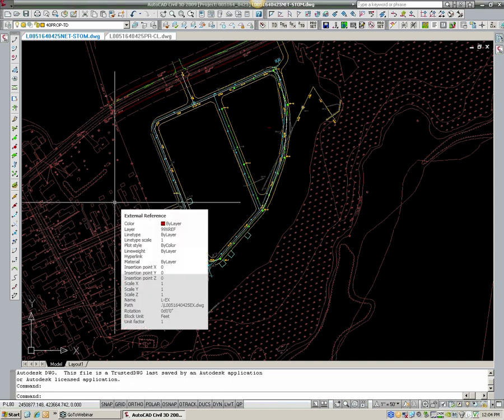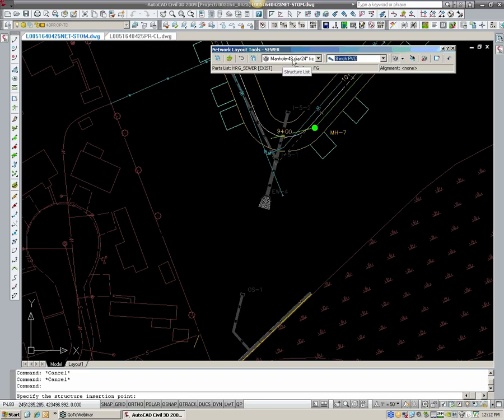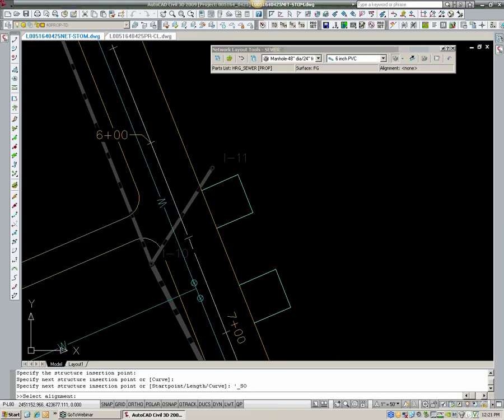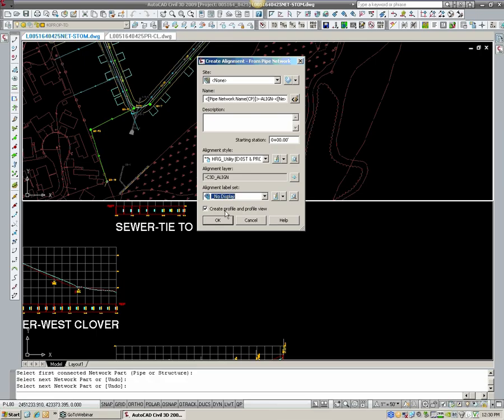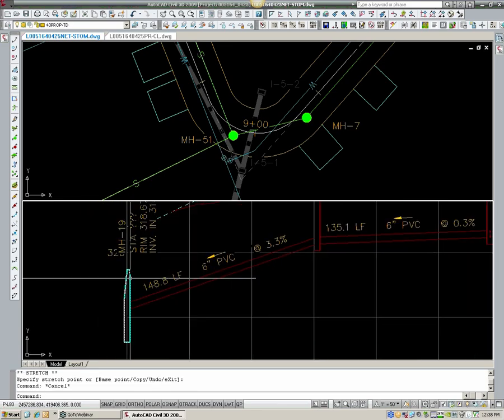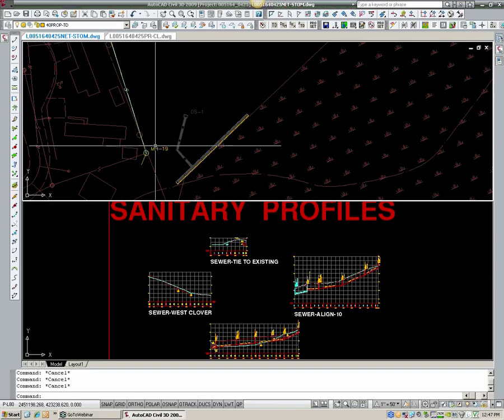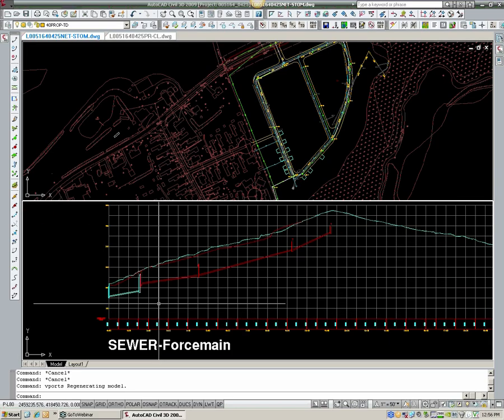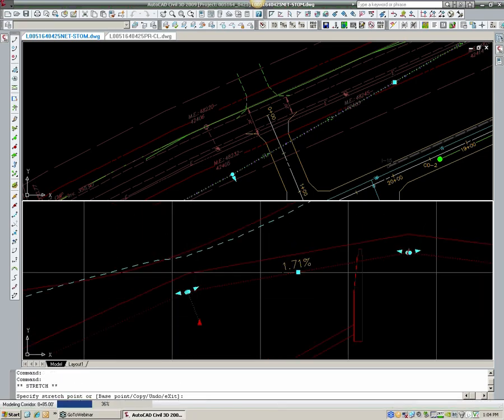Civil 3D: Sewer Layout with Pipe Networks